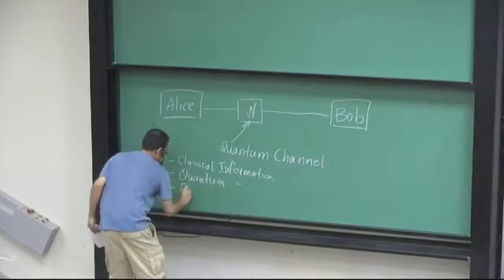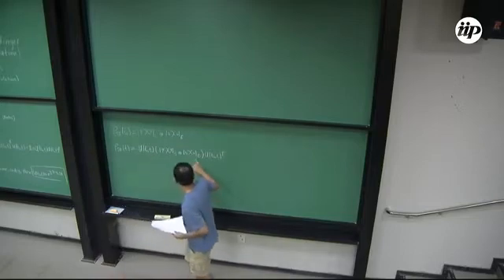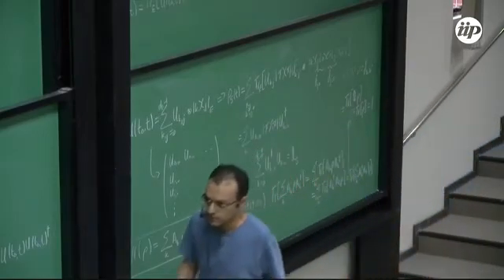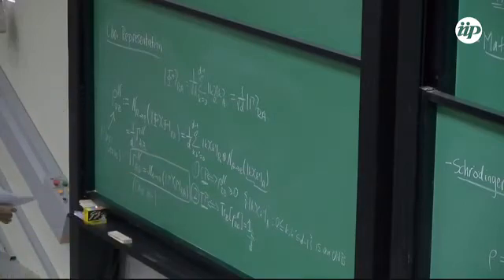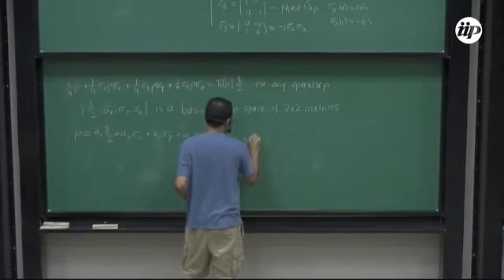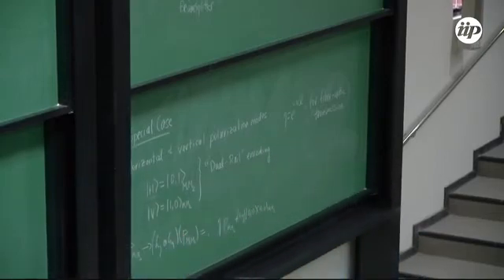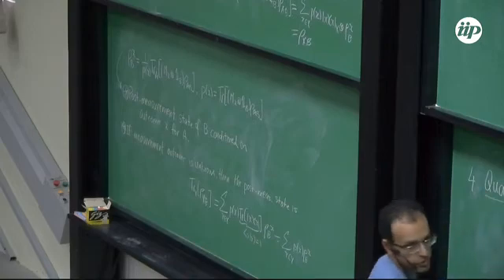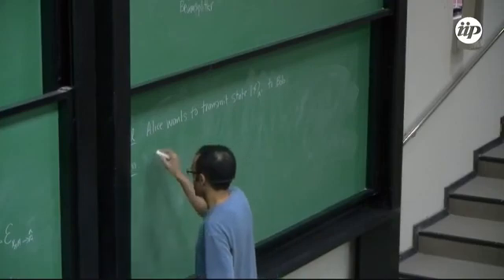Quantum Communication Theory Lecture 2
Second lecture on quantum communication theory delivered at the International Institute of Physics in Natal, Brazil in November 2019.